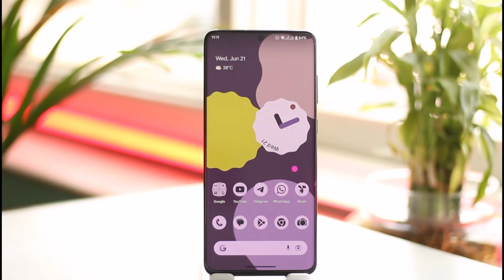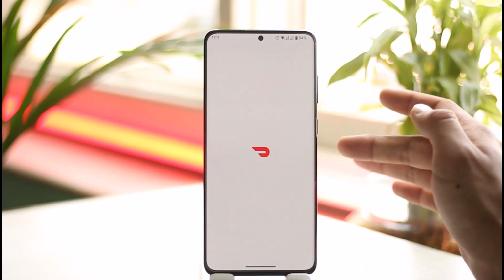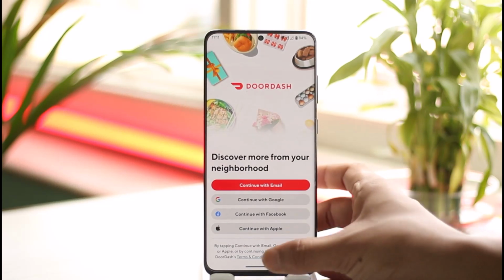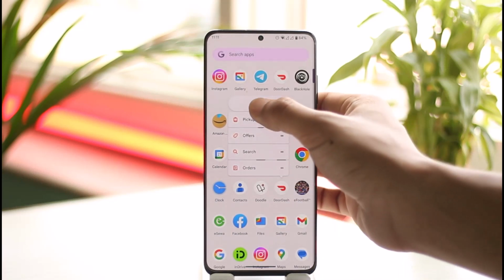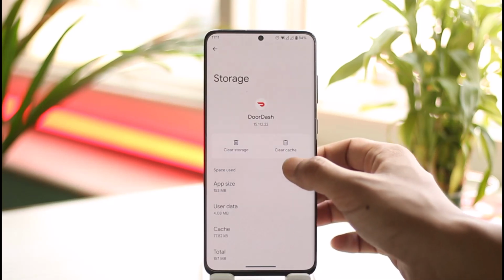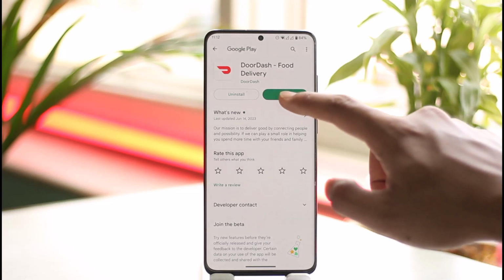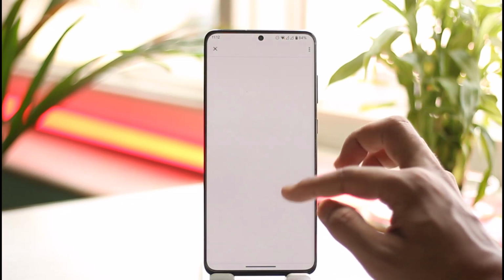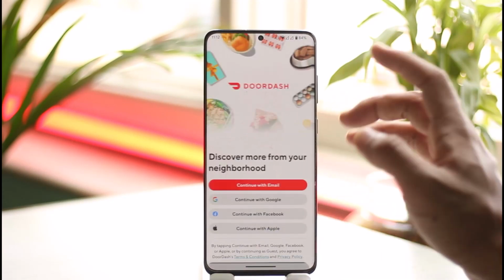DoorDash Login Error - Dasher Login Error ! [EASY SOLUTION]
In this tutorial video, I am simply going to show you how you can fix the DoorDash login error.

~Chapters:
0:00 Introduction
0:11 Login Error Fix
0:23 Check Internet Connection
0:37 Cache / Data
0:55 Check Updates
1:27 Conclusion